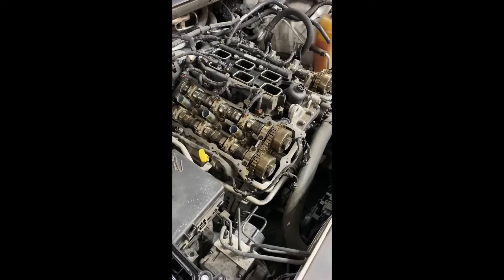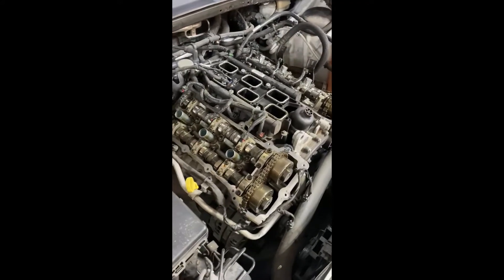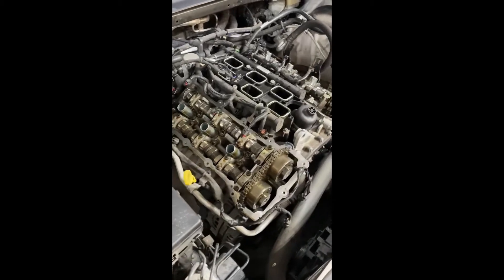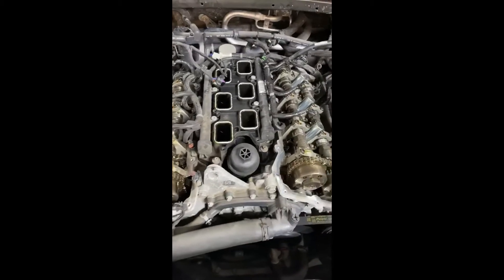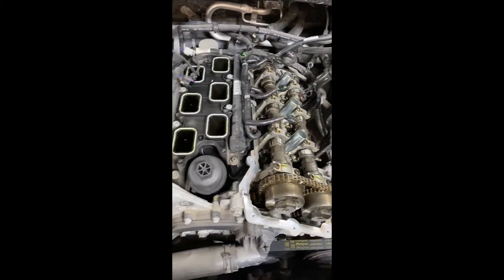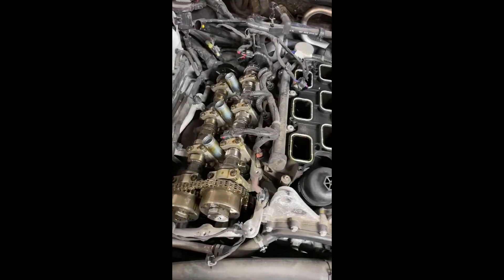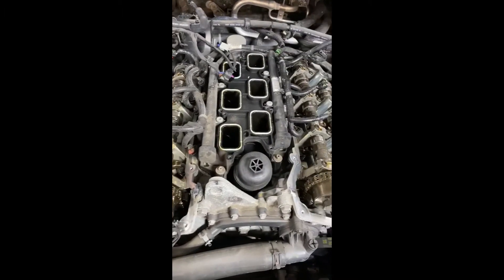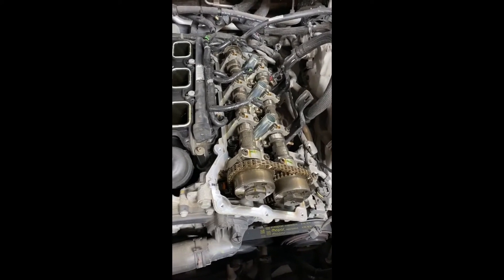Engine Noise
Does your truck sounds like this? If so, Jon our service manager will explain.